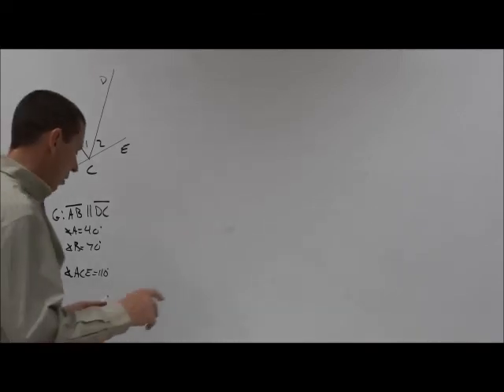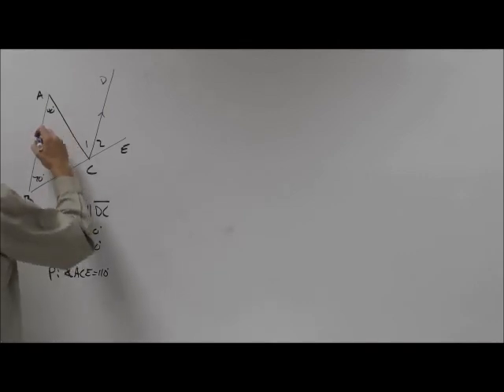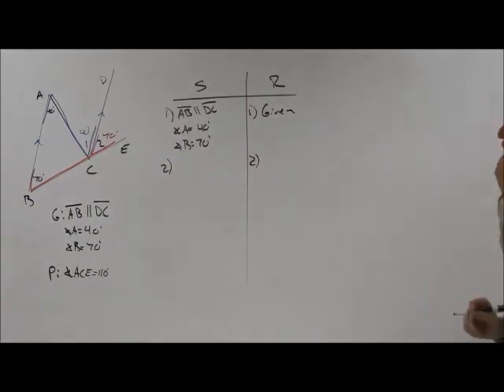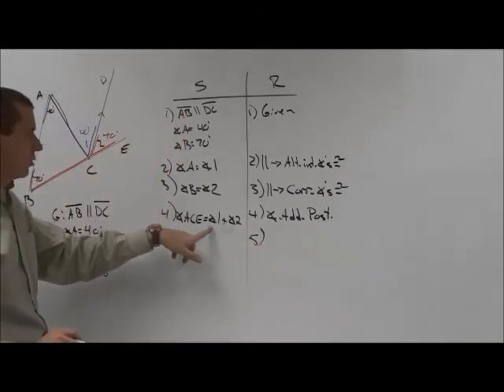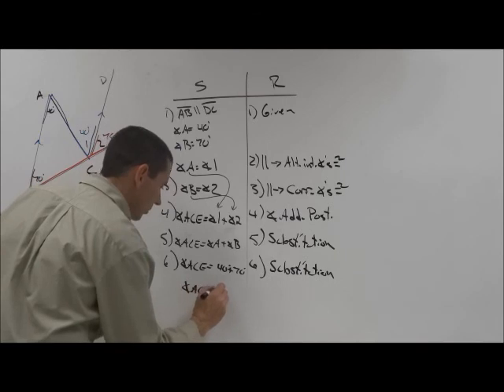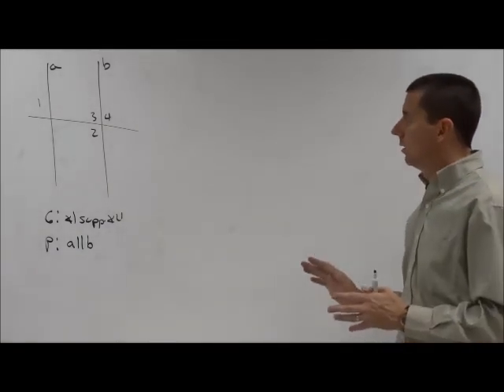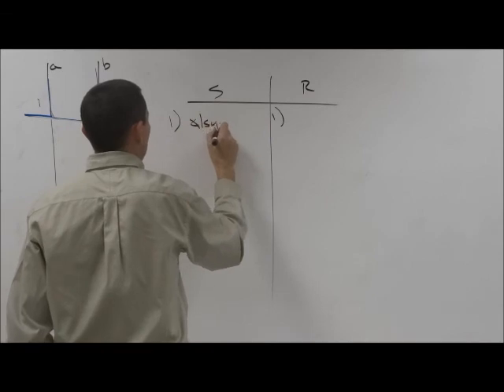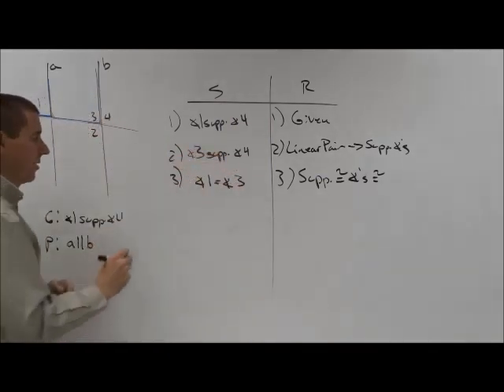Parallel Lines Proofs~Proving Parallel Part 2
Going through a basic proof given parallel lines.